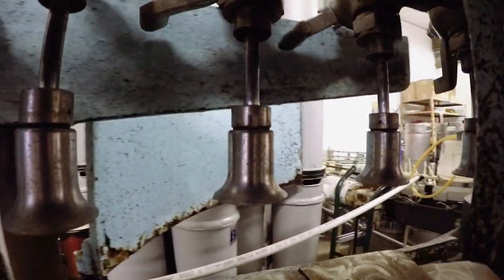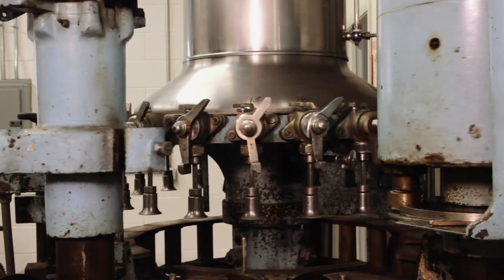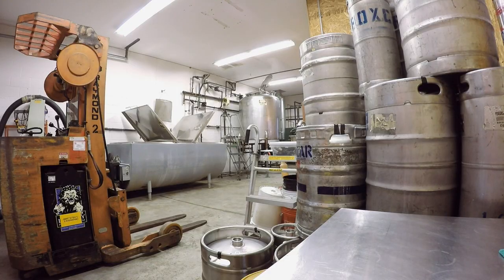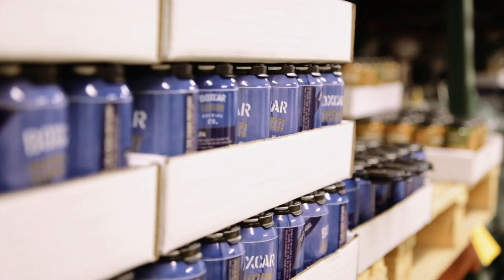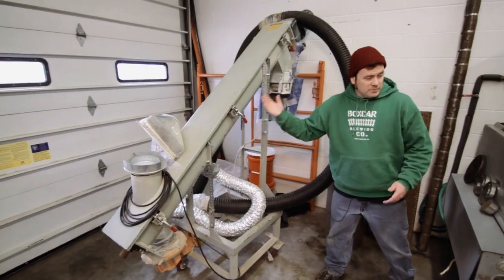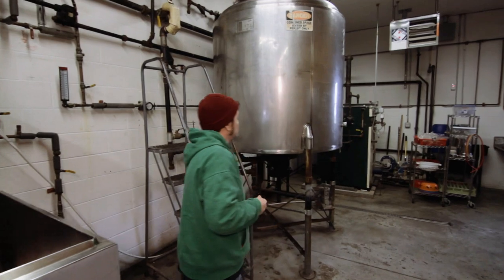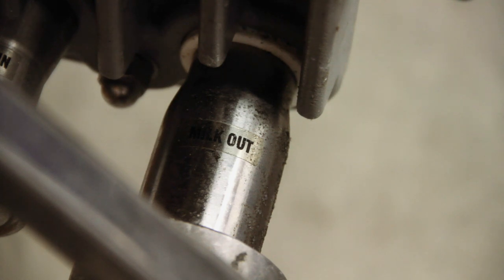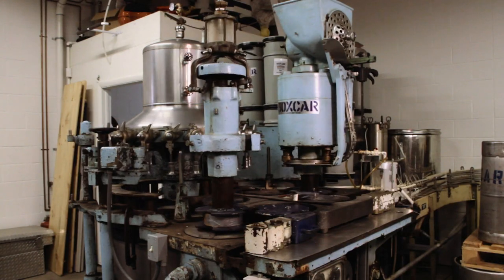Boxcar Brewing Company (Canon 6D, Canon 7D, Sony EX1, GoPro Hero4)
Episode #5 Equipment List:

Canon 6D
Canon 7D
Sony EX1
Tokina AT-X 116 PRO DX-II 11-16mm f/2.8 Lens
Zacuto Z-Finder Pro
Canon C300
Sennheiser EW 112P G3-A Omni-Directional EW Lavalier Microphone System
Zoom H4N Digital Multitrack Recorder